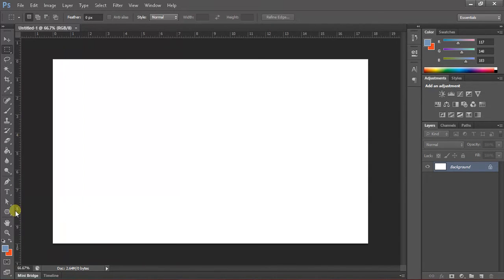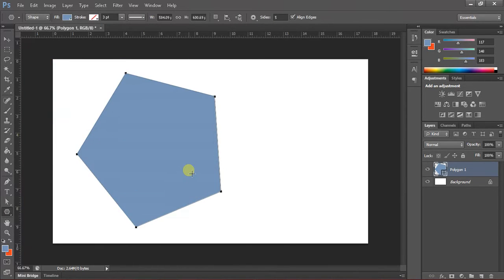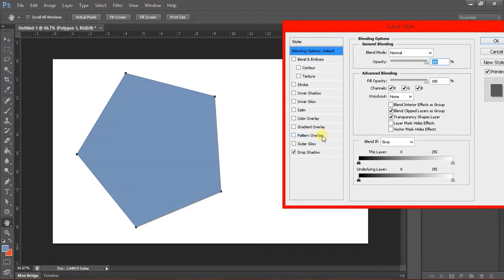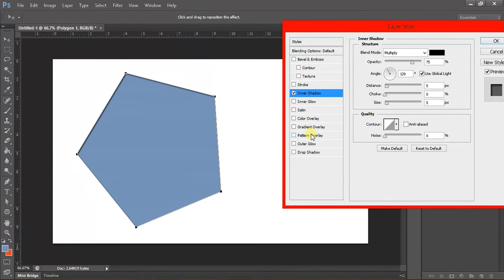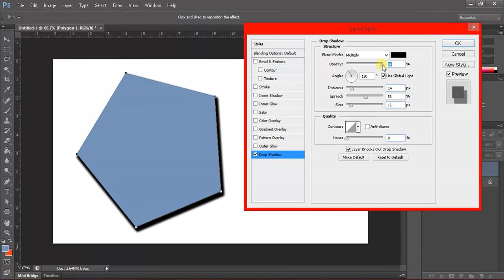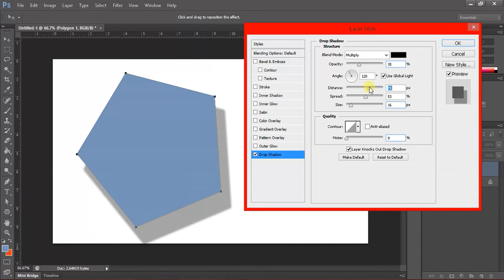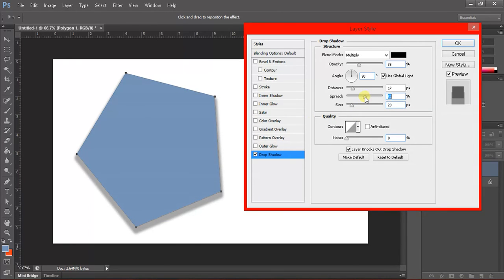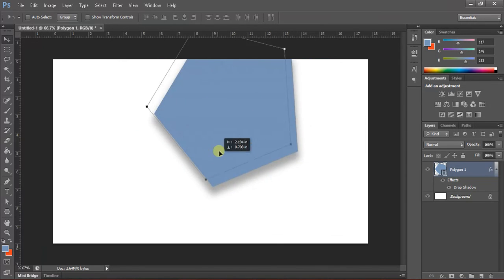How to add shadows for any shapes | Photoshop cs 6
Hi guys i'm Regu .

today im gonna show you how to add shadows is any desire shapes

step 1: select the layer which is to be appeared with shadows
step 2: Right click and select blending option
step 3: under blending dialog click on outer shadows